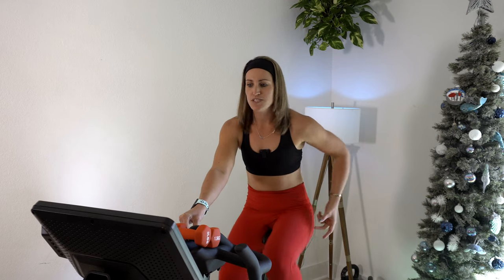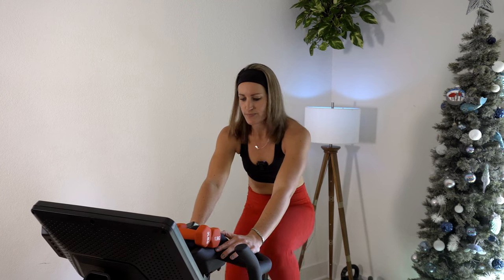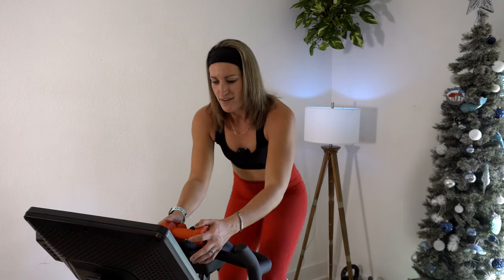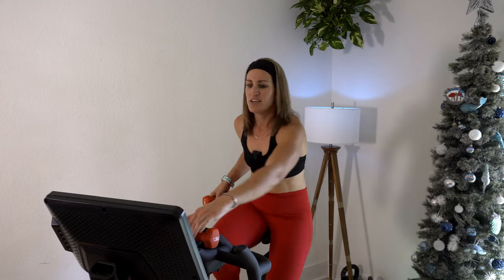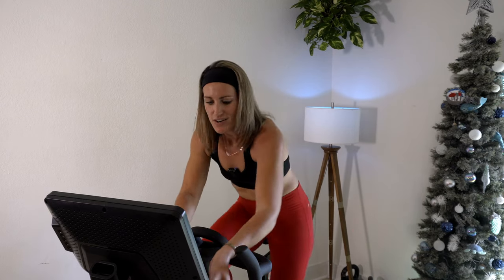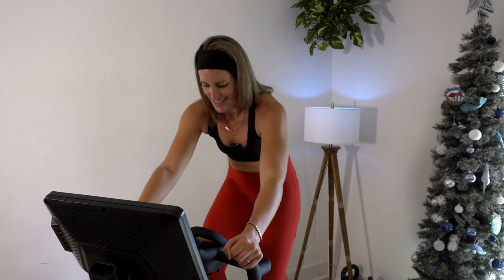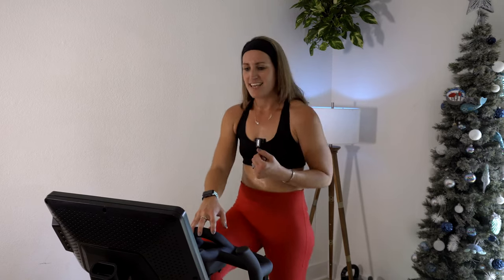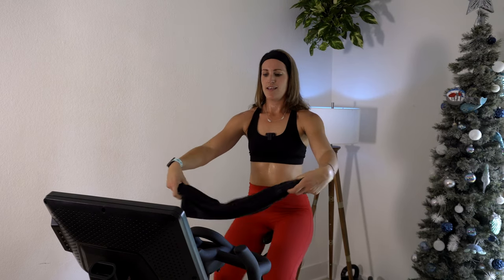20 Min Indoor Cycling: Arms and Intervals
You need hand weights for this ride! Back to back interval and arm tracks for a fast and fun workout on the bike.